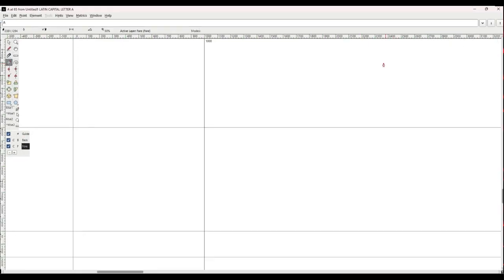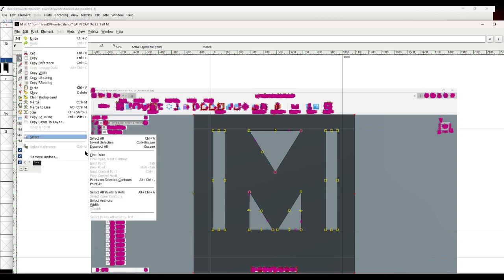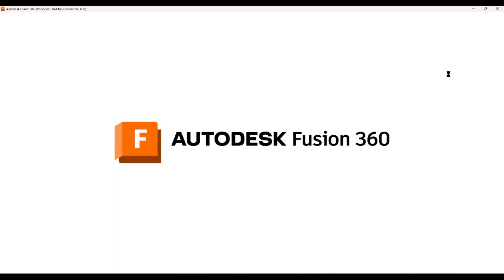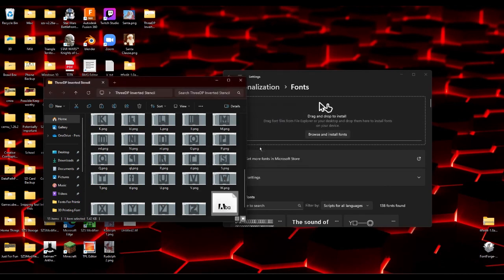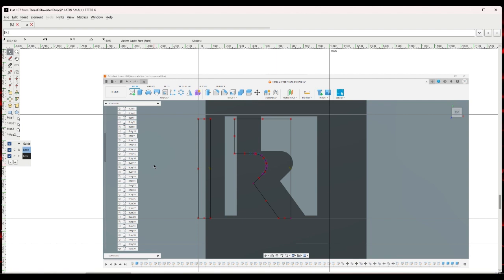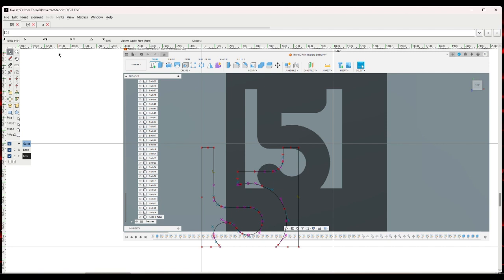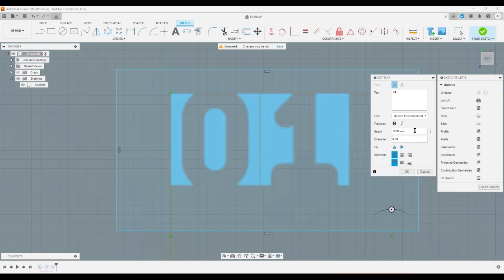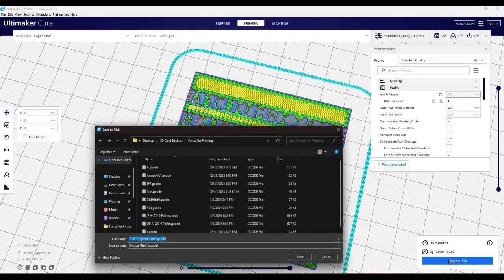Designing a Font for 3D Printing on the First Layer Part 6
I wanted to do a project that would require a very thin piece with text on it. In order to do this I would need to find a font that would be easy to 3D print on the first layer. After looking for a good font for ages and never finding quite what I need, I decided to make my own font.

In this part I transferred the designs into FontForge. I took screenshots of each individual character, then I imported them into FontForge, then I used the auto-trace feature in FontForge to automatically draw the characters. The bulk of this video is very repetitive, and it's over 2 hours long, having been recorded in several sessions like with the design of the characters. I did end up testing the letters, though, after I got them all into the font. There was more work to be done, but I was close to the end by this point.